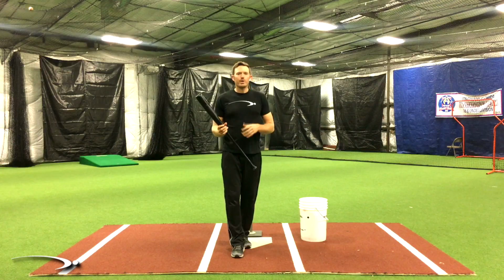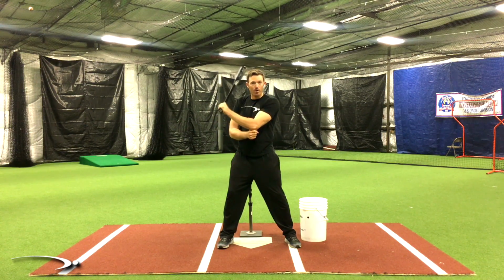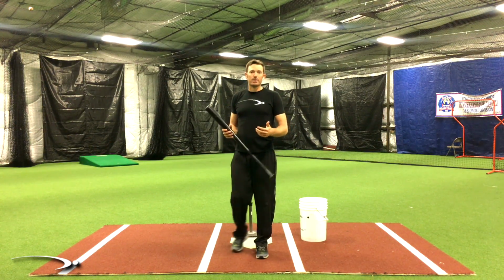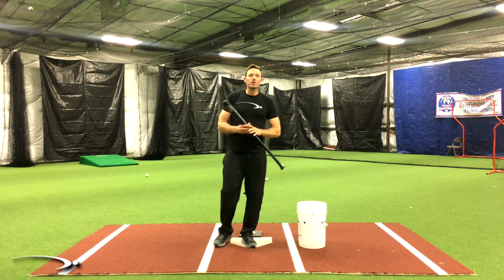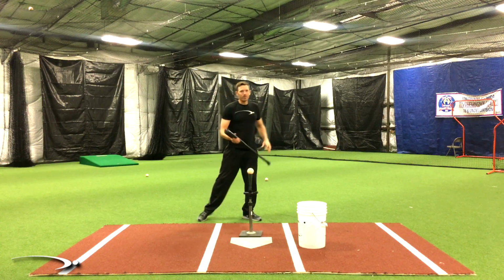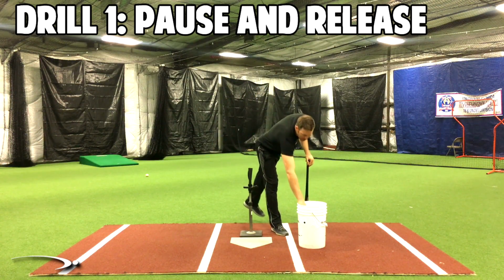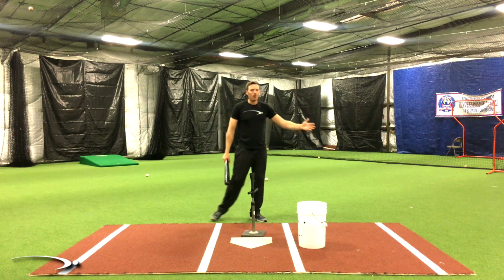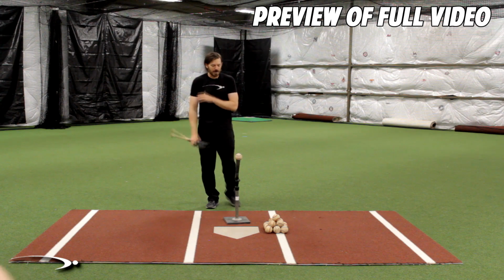Arm Bar Fix | 2 Simple Drills | Baseball Hitting Mechanics (Pro Speed Baseball)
The dreaded Arm Bar is dreaded mostly because players don’t understand firstly,  what it is…

…and secondly; how to fix it.

Most instruction says that the arm bar makes us “one way” hitters…

… or that we can get into a good bat lag position.

Well those are both total myths.

In today’s video, we go over those myths, give you an exact definition of what the arm bar is…

… and two great drills that you can do to start fixing it today!

Michael Derr